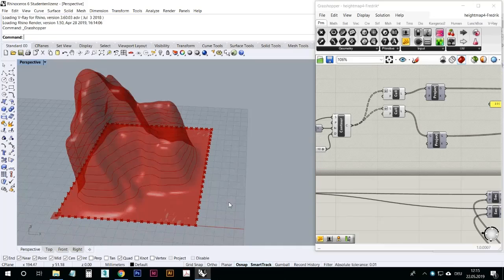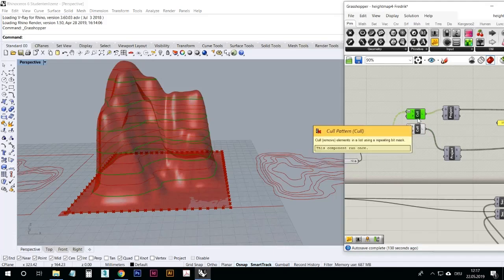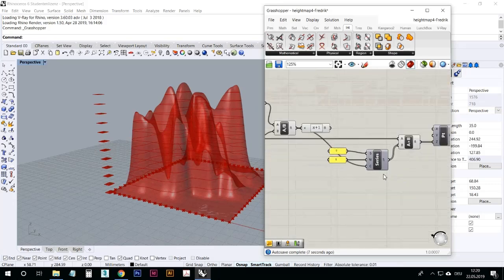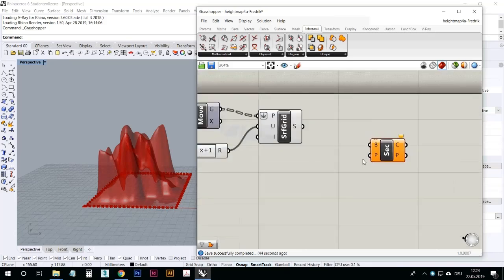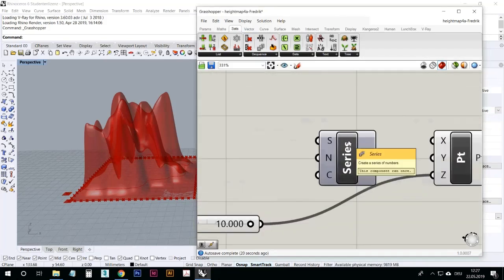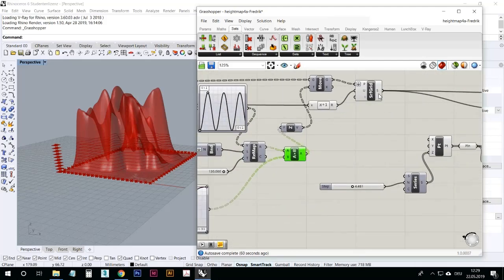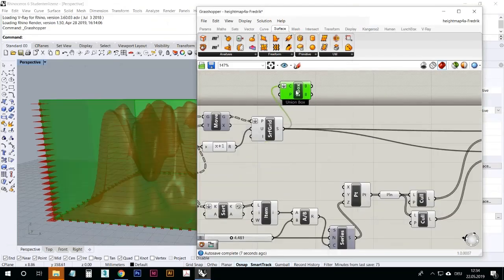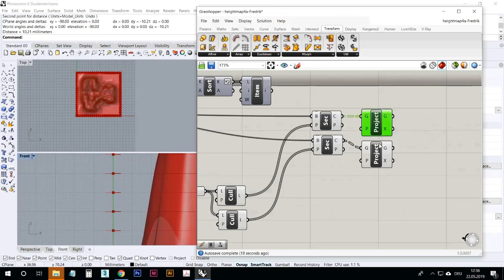Slicing sections contours